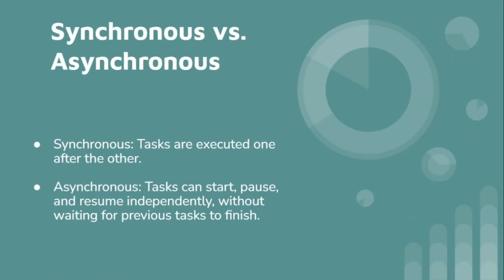#8 Asynchronous Programming in JavaScript: Introduction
In this video, we’ll dive deep into asynchronous programming in JavaScript. You'll learn how to handle asynchronous tasks using Callbacks, Promises, and the modern Async/Await syntax. Asynchronous programming is essential for working with APIs, file systems, databases, and more in JavaScript, and understanding it will make you a more effective developer. By the end of this tutorial, you’ll know how to write non-blocking code that runs efficiently. Perfect for beginners and anyone looking to sharpen their JavaScript skills!